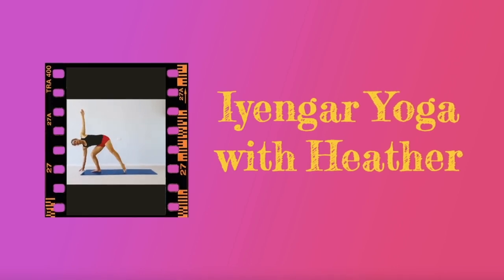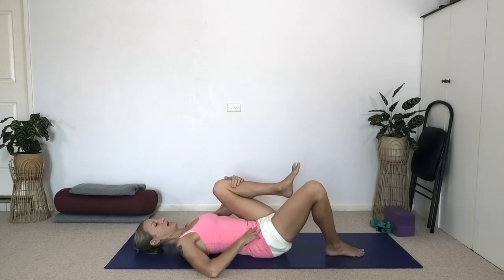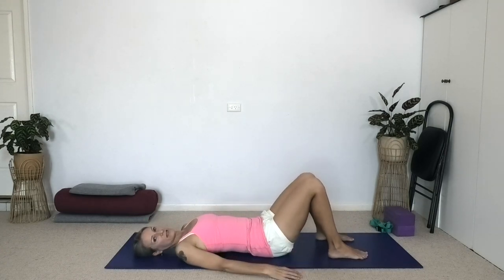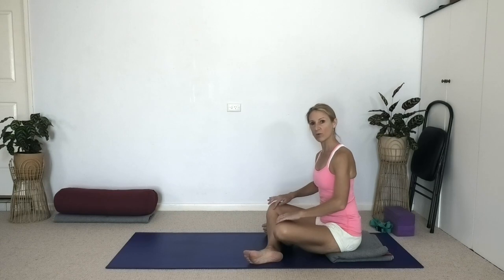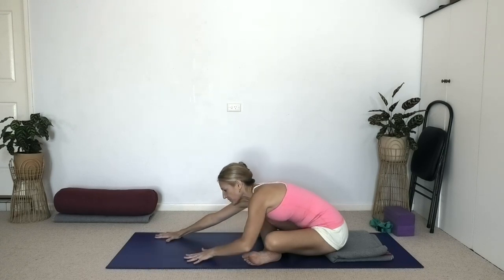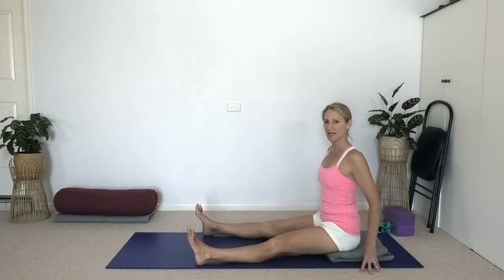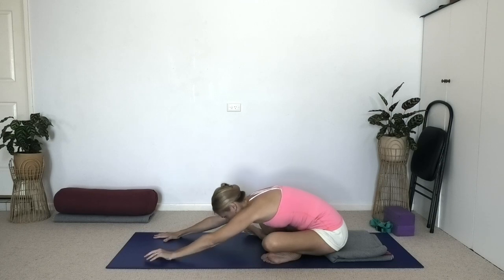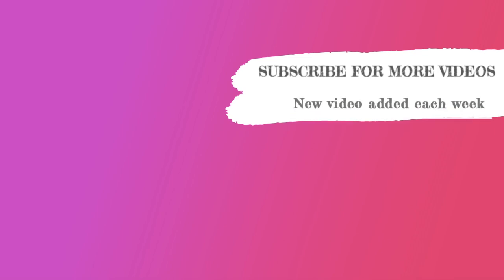Easy hip opening class - Iyengar Yoga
Easy hip opening class - Here's an Iyengar Yoga  Easy hip opening class suitable for beginners and those who feel stiff in the hips.

Happy practicing 😃

💟 For more in depth teaching check out my VIDEO LIBRARY and my monthly VIP MEMBERS subscription: